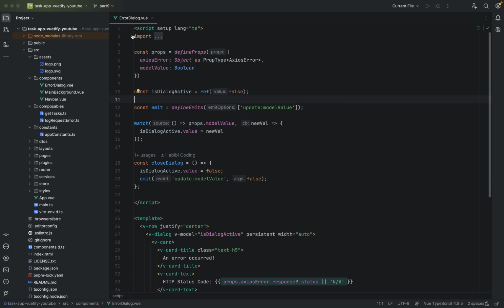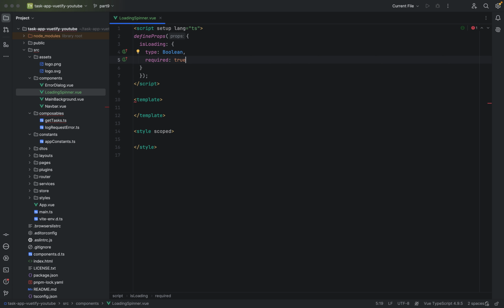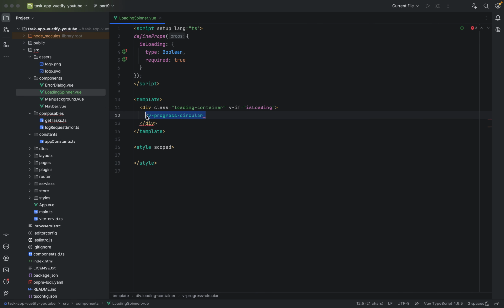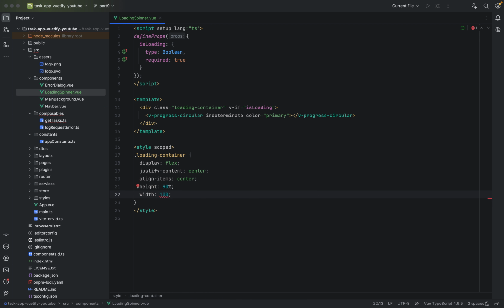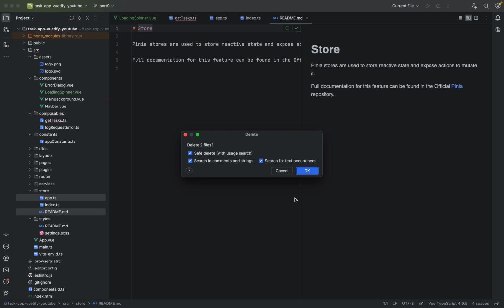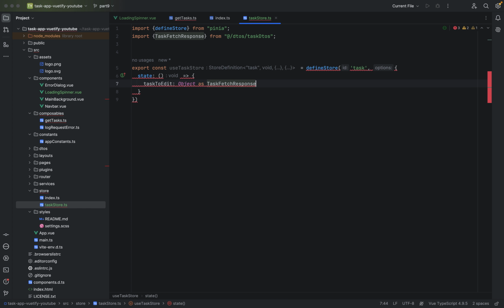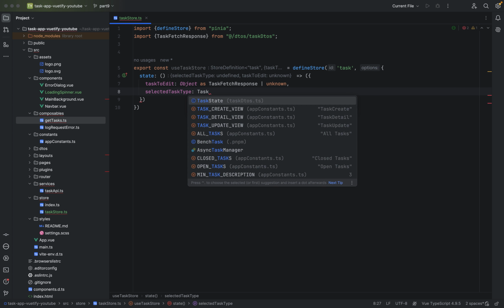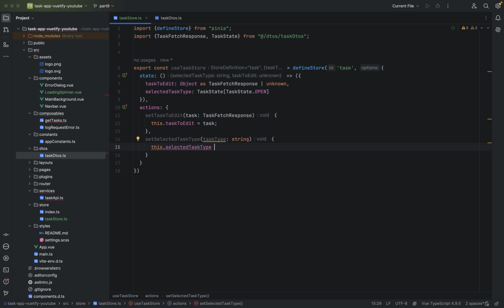Vuetify 3 TypeScript Tutorial Series - Part 9 - created a loading spinner component and started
In this video, we created a loading spinner component and started to use Pinia.

Welcome back to Part 9 of our Vue.js Task Manager tutorial series. In the previous episode, we created an error dialog to handle network request failures. Now, we’re improving the user experience by implementing a loading spinner and setting up data caching using Pinia for state management.

This video walks through creating a Vue.js loading spinner component that dynamically displays based on the isLoading property. We use Vuetify’s progress bar to enhance the UI, ensuring users receive clear feedback when tasks are being fetched. The tutorial also introduces Pinia, where we define a store to cache task data, reducing unnecessary API calls and improving overall performance.

We focus on Vue 3 components, props, and TypeScript integration while implementing best practices for state management. The tutorial also covers setting up actions for handling task states efficiently.